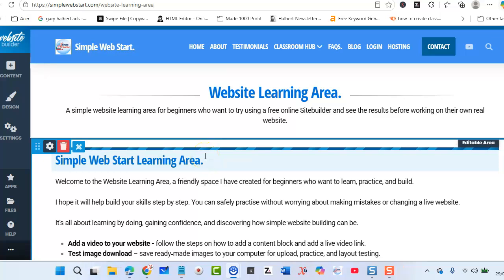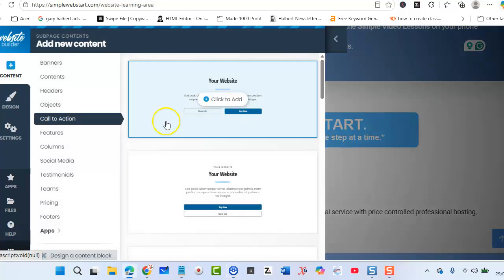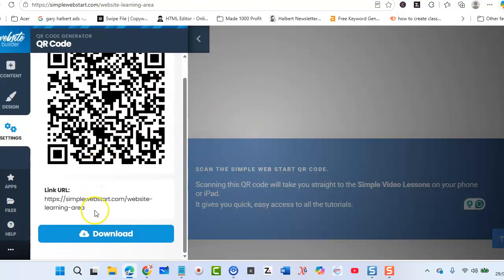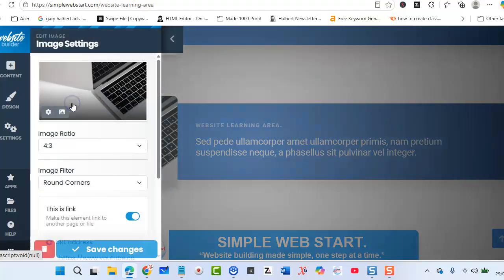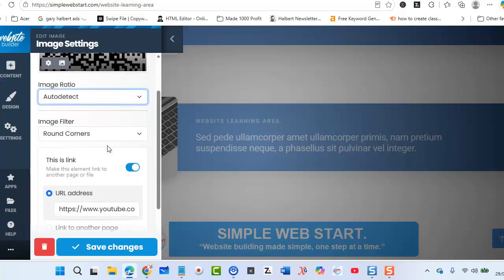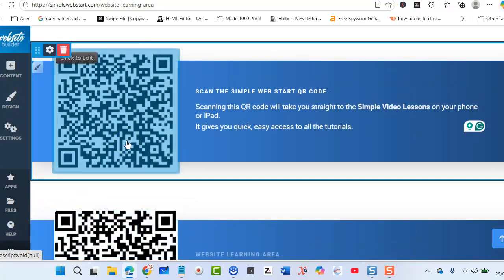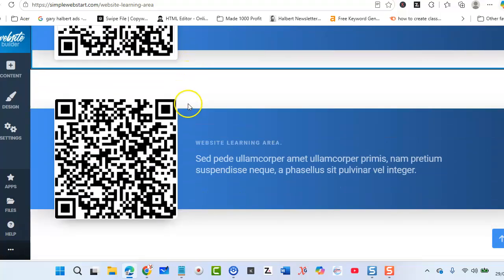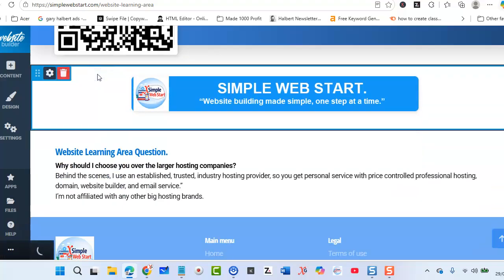How to Add a QR Code to Your Website | Simple Web Start Tutorial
Today, I will show you how to add a QR code to your website using the Simple Web Start Sitebuilder.

In this beginner‑friendly tutorial, I’ll show you how to create a QR code, link it to any page you like, and make it easy for visitors to open your content on their phone or iPad.

00:00 – Welcome & What We’re Adding
Introduction and what a QR code is.

00:12 – Adding the Content Block
Choosing the page and inserting the call‑to‑action block.

00:32 – Finding Your QR Code in Settings
Where to locate the QR code for the current webpage.

00:48 – Downloading the QR Code
Saving the QR code image to your computer.

01:00 – Uploading the QR Code Image
Adding the QR code into the content block.

01:18 – Adjusting Image Size (Auto Detect)
Setting the correct image ratio for best display.

01:30 – Linking the QR Code to a Page
Choosing the page you want the QR code to open (e.g., Simple Video Lessons).

01:48 – How Visitors Use the QR Code.
Explaining how it works on phones and iPads.

02:05 – Adjusting Spacing (Optional)
Quick tip on reducing the gap above and below the block.

02:25 – Adding Your Title & Description
Where to add your text and what to do if you need help.

02:40 – Removing the Block (If Needed)
How to delete the QR code block if you change your mind.

02:52 – Final Thanks & Subscribe Reminder

Perfect for contact pages, downloads, Google Maps, menus, and quick access to your Simple Video Lessons.